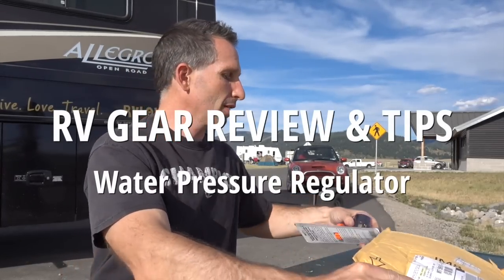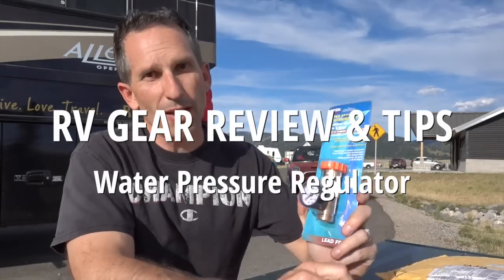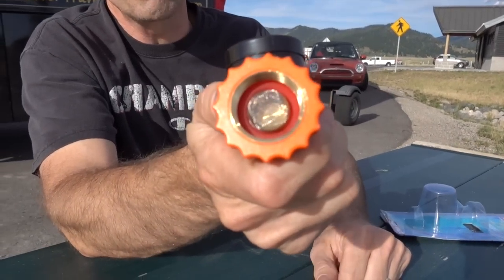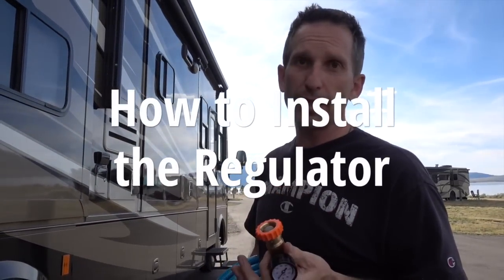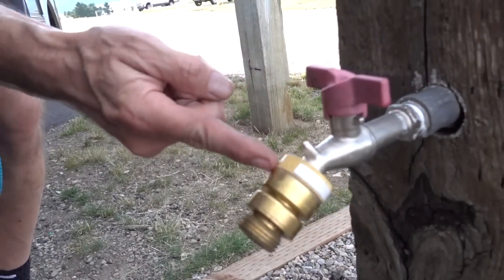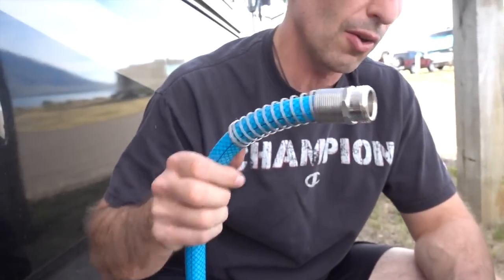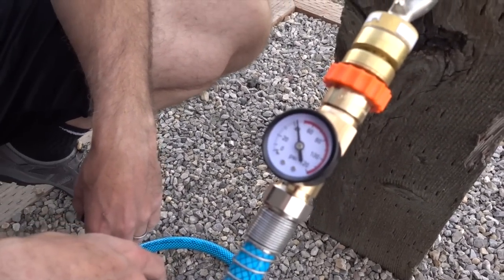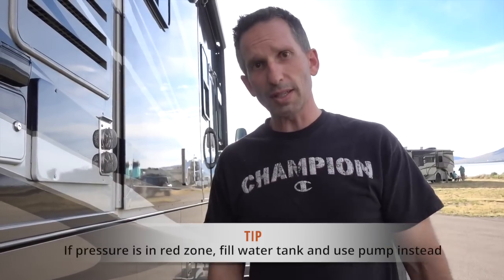RV GEAR: How a Water Pressure Regulator & Vacuum Breaker Can Protect Your RV Plumbing System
Fixing RV Plumbing issues can be expensive AND a hassle. Here's how we protect our RV from water pressure issues.

ℹ️ About this Video:
Some campgrounds have very high water pressure which can damage your RV plumbing system. In this video, Marc talks about the importance of a Water Pressure Regulator and how to install it. He also talks about the Backflow Preventing Vacuum Breaker and how that stops unsanitary water from going back up into the faucet.

We consider this to be one of our top RV Essentials for anyone hitting the road and wanting to protect their equipment.

➡️ RELATED LINKS
Water Pressure Regulator with Gauge (Lead-free)
Adjustable Water Pressure Regulator with Gauge (Lead-free) (this one allows you to adjust the water pressure - good if you like to max your water pressure but still stay within safe range)
Water Backflow Preventer/Vacuum Breaker
Fresh Drinking Water Hose

Ready for a deeper dive? We share everything we've learned to guide you through the planning, prep and purchase process of your RV and chosen lifestyle. Even if you’ve done a lot of research, you’ll find the material invaluable when doing your due diligence before making big decisions and expensive purchases, to ensure you’ve covered all the bases. Get the clarity and confidence you need to proceed. Save time, money and avoid costly mistakes with our self-paced, online courses and consulting (RVLove email subscribers save 10%)

* Using our links supports us in continuing to create free content for you.